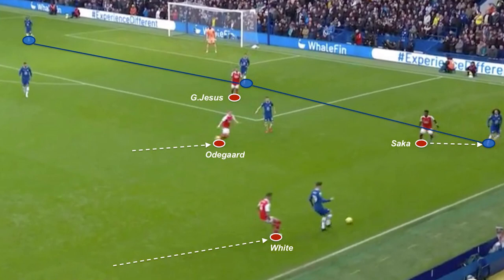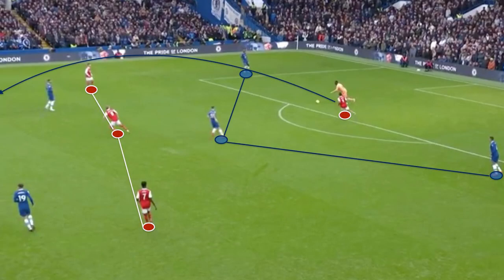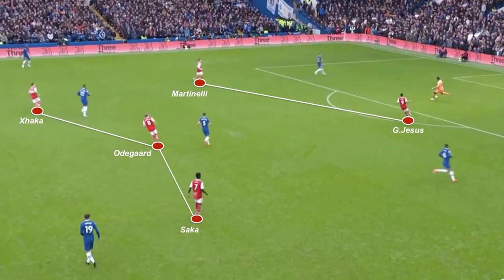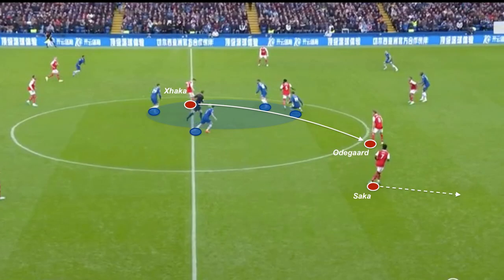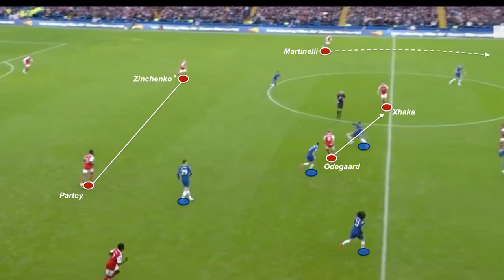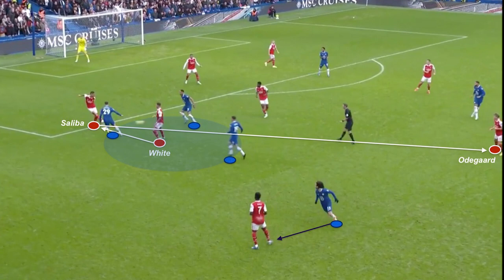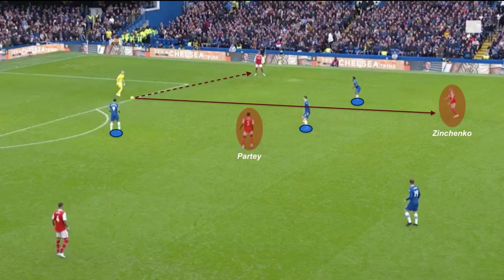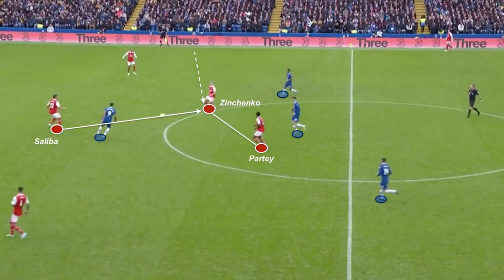How did Arsenal beat Chelsea? | Chelsea vs Arsenal | Tactical Analysis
Arsenal beat Chelsea 0-1. How did Arsenal win this match? Why did Chelsea lose? In this video you can find the tactical analysis of how Arsenal won.